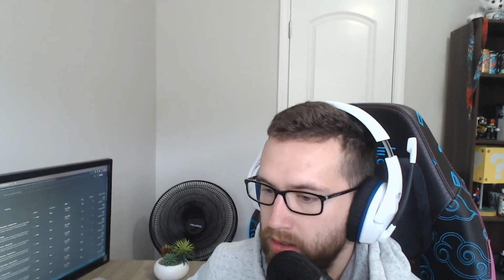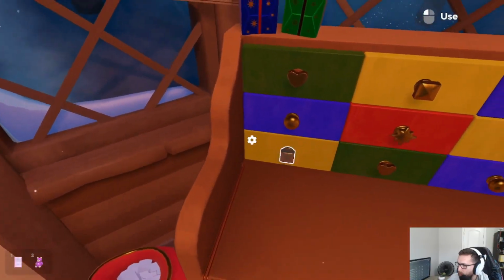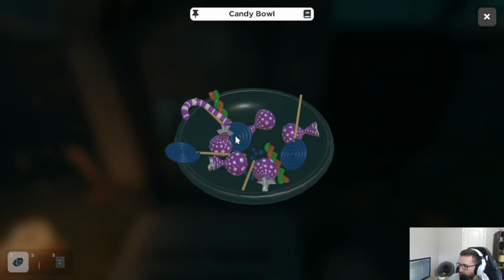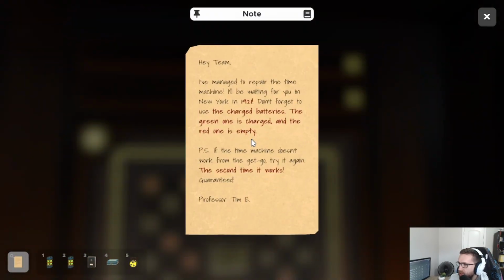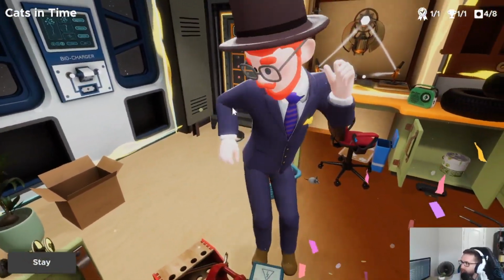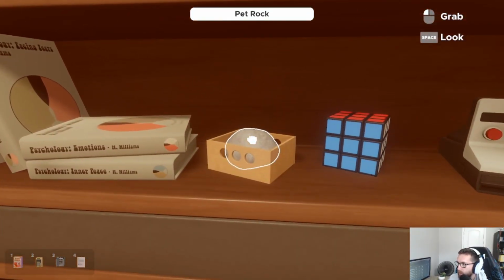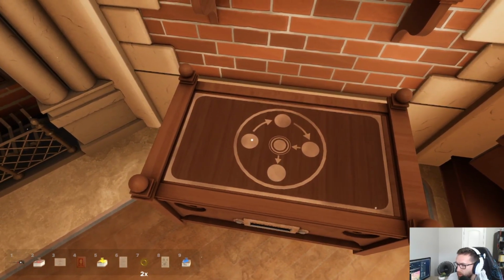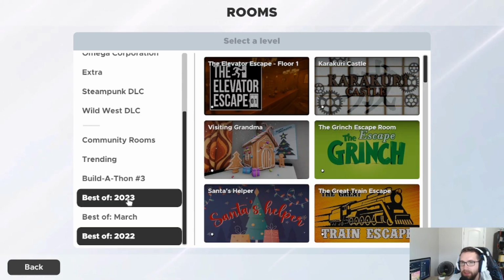We Are Traveling Through Time - Escape Simulator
Another Video Of Me Doing My Best To Escape Through Time.